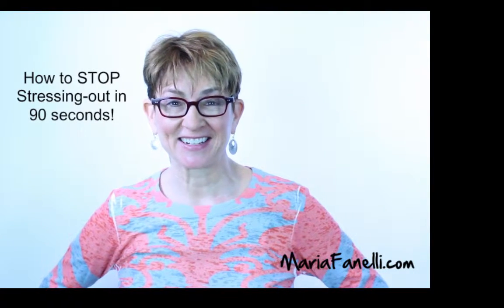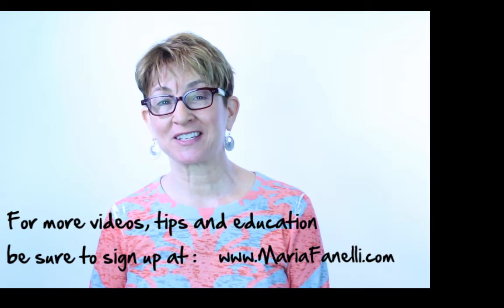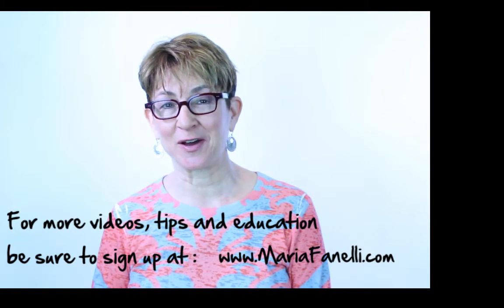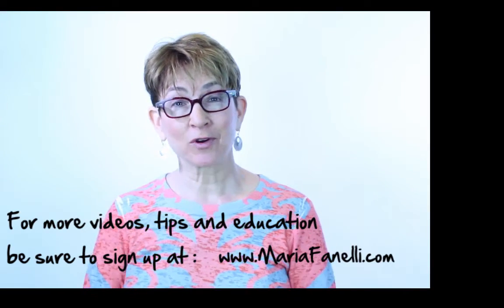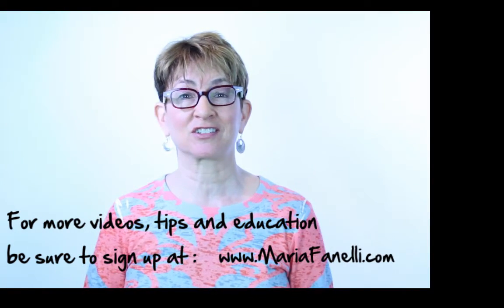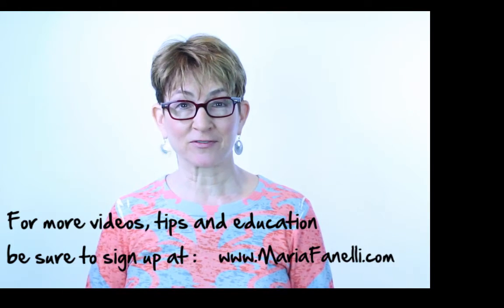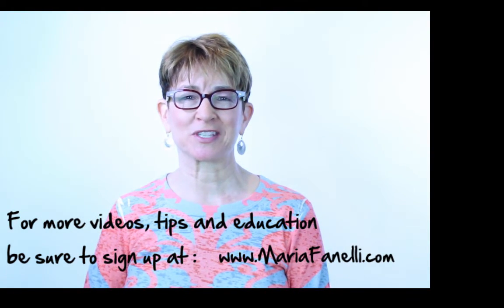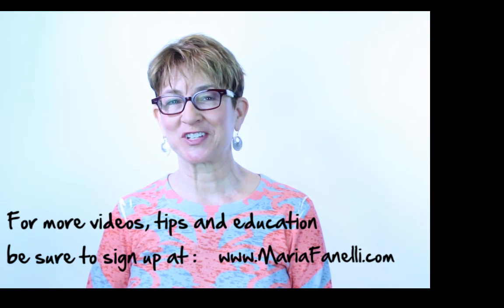STOP - 5 Minute Mindfulness Practice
Maria Fanelli, mindfulness coach, teaches us how to calm our minds and bodies by taking 5 minutes to re-center.  This practice can provide that time-out that we need when we have flipped our lid or just need to focus.  This is a powerful practice for adults and children.